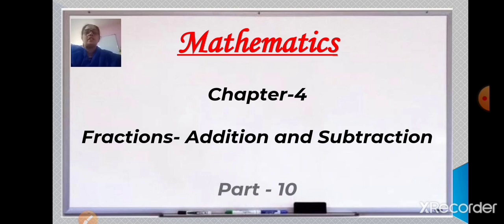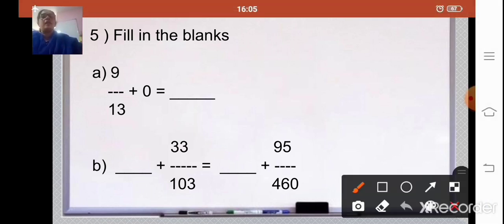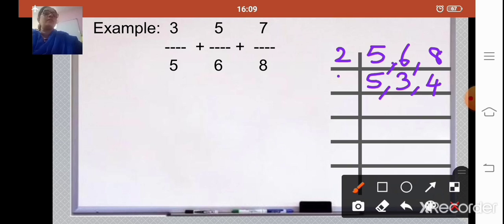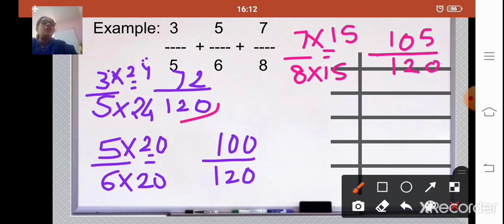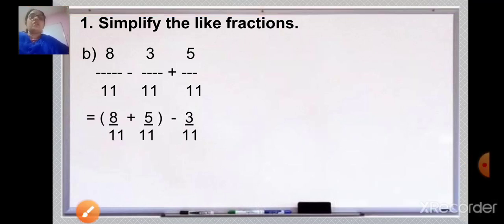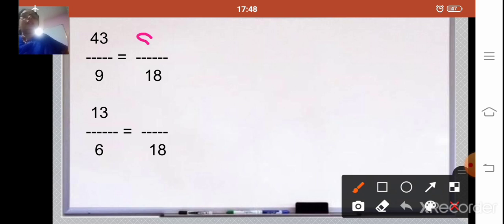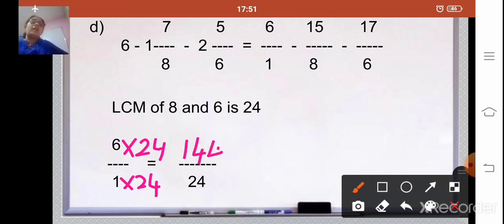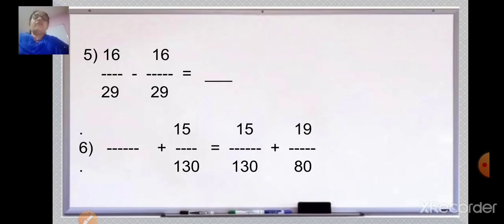class5 maths ch4 fractions additionandsubtraction part10 09 nov 20